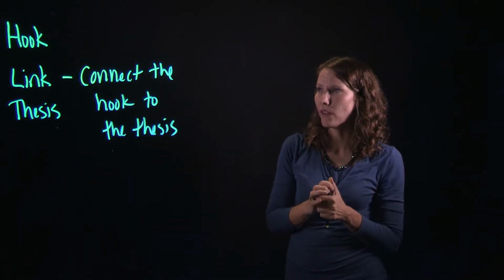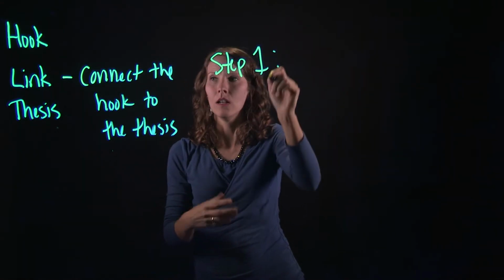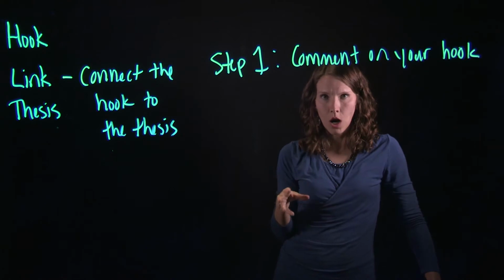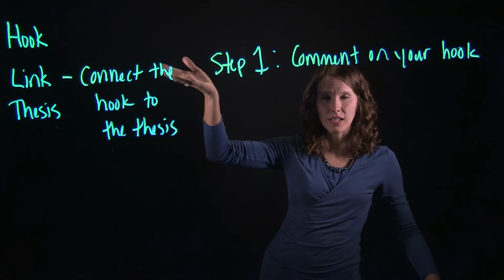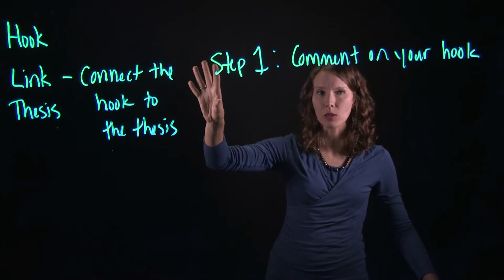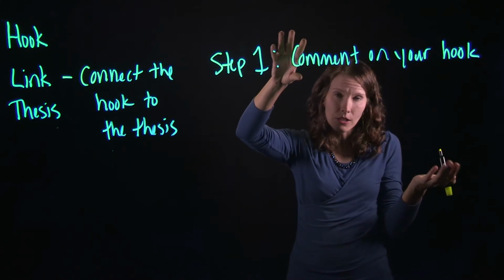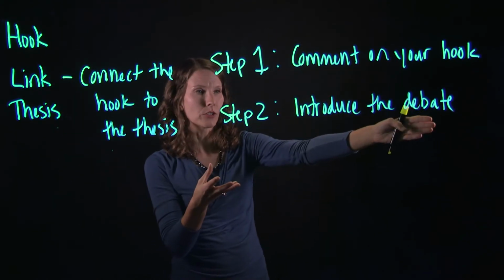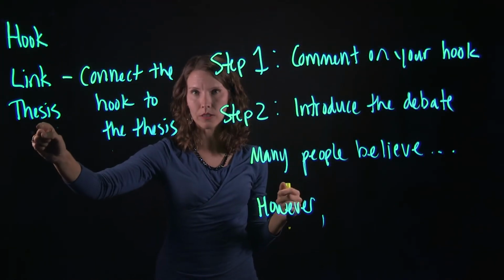Writing an Essay Part 4: the Link and Finished Introduction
This is the final section of the 4-part series on writing an essay.  This lecture covers the link (the middle of your introductory paragraph) and an example of a finished introduction.